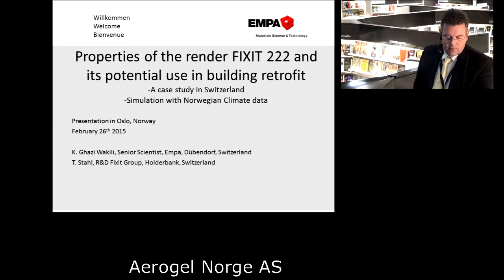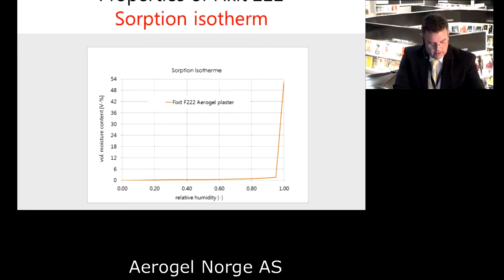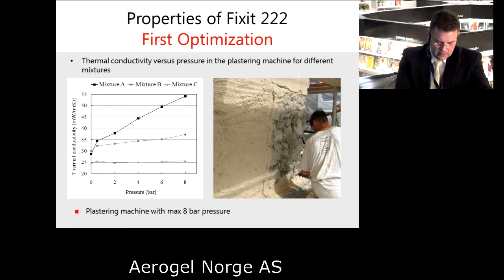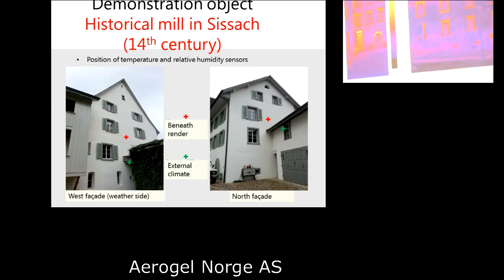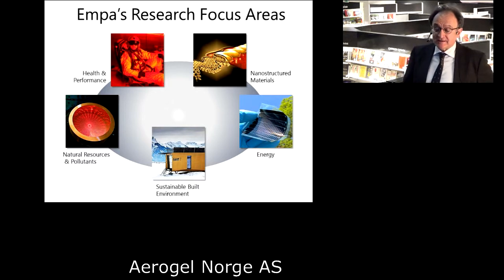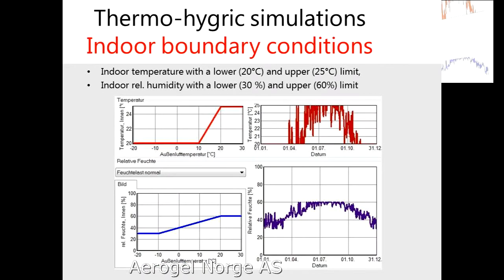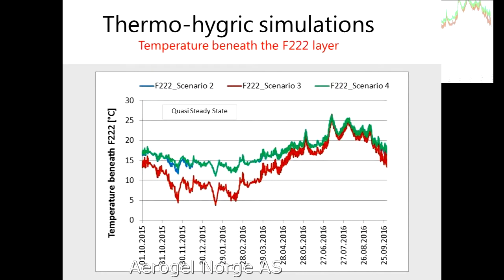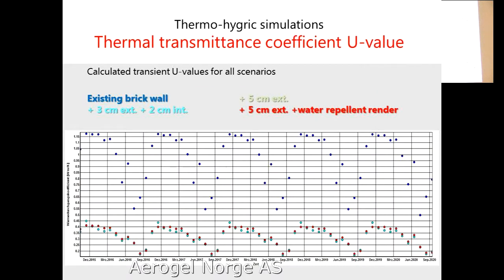150226 Fixit and EMPA,Thomas Stahl and Karim Wakili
Seminar om utvendig isolering med Aerogel. Eldorado Bokhandel 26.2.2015. Presentasjon fra EMPAog Fixit om utvikling og bruk av det nye produkt